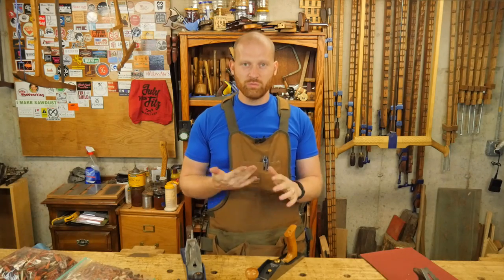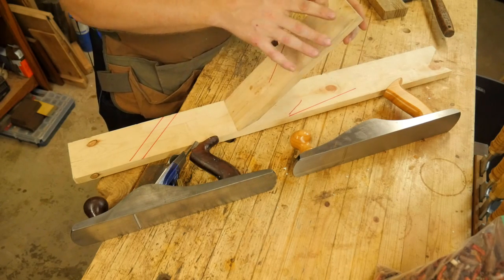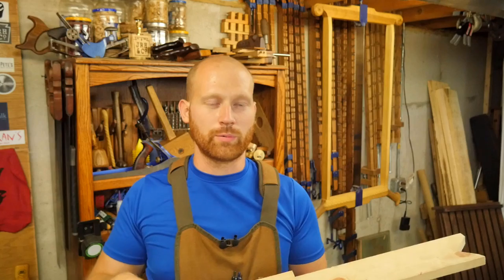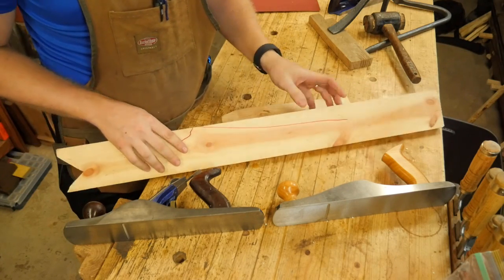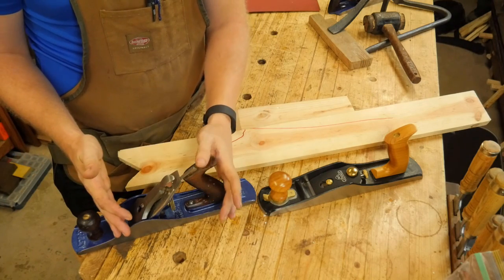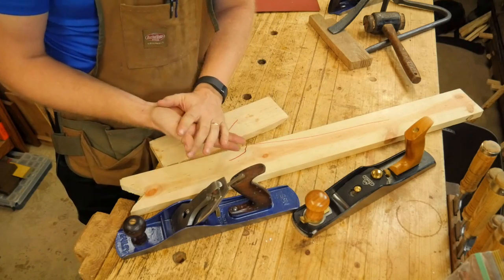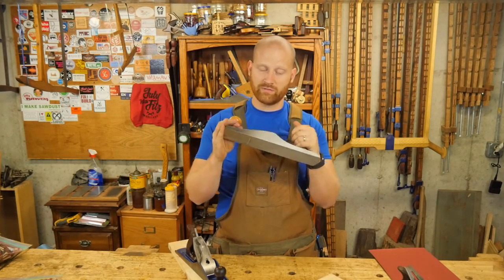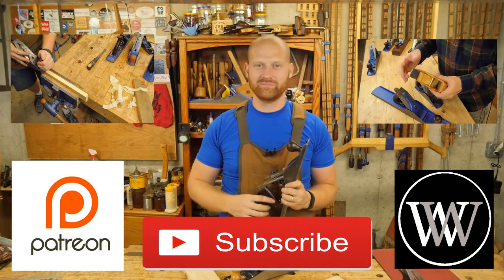Low Angle Jack Plane Vs High Angle Bailey Pattern Hand Plane Hand Tool Woodworking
Here is a great Hand tool challenge for the ages. Which is better? the Low Angle Bevel up hand plane or a traditional woodworking Bailey pattern Handplane?

here we look at the differences between these two tools and how they perform. how the setting of the blade or iron will give you different outcomes in the work.

You Can find me:
Beme: WoodByWright
Periscope: @WoodByWright